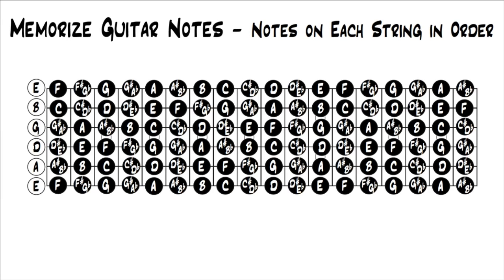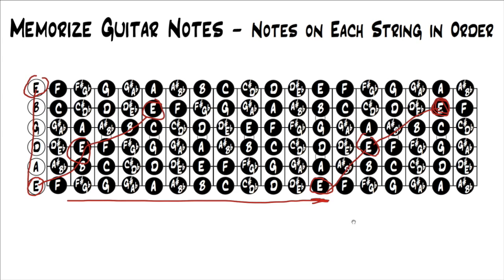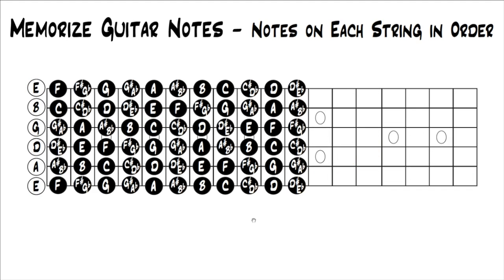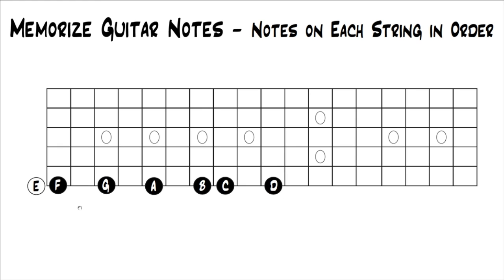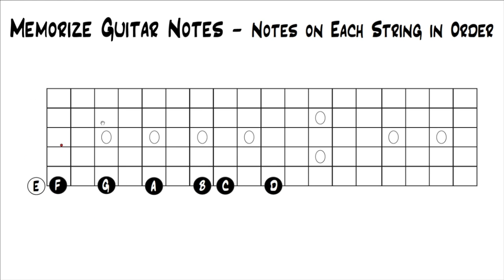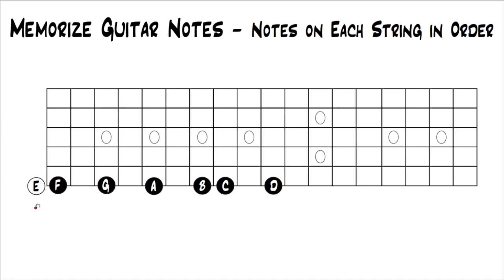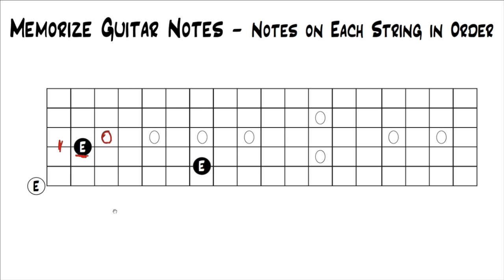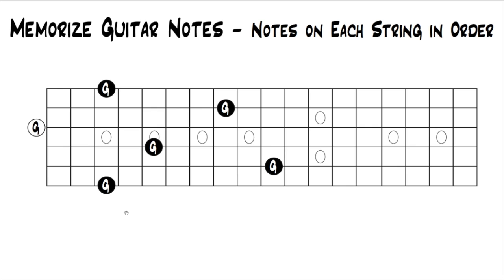Memorize Guitar Notes - Notes Each String in Order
Learn how to break free from octave shapes by memorizing the guitar notes on each string in order

*Lesson 1: How the Musical Alphabet works
*Lesson 2: Names and Numbers of Open Strings
*Lesson 3: Notes in Alphabetical Order
*Lesson 4: Layout of the Guitar Fretboard
*Lesson 5: How to use Octave Shapes to find Guitar Notes on the Fretboard
*Lesson 6: Learn about Unison Note Shapes
*Lesson 7: How to find the Natural Notes on the Guitar Fretboard
*Lesson 8: How to find the Sharps and Flats on the Guitar Fretboard
*Lesson 9: How to find all the G A and B notes on the Guitar Fretboard
*Lesson 10: How to find all the B E A and D notes on the Guitar Fretboard
*Lesson 11: Memorize guitar notes on each string in order